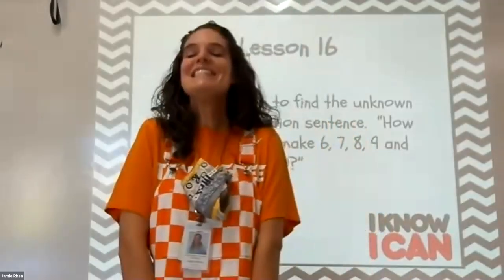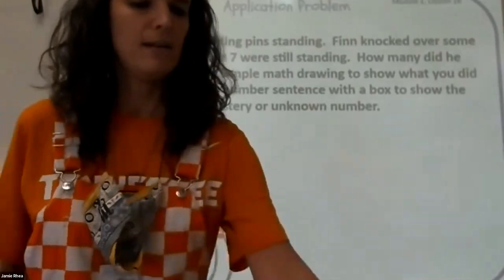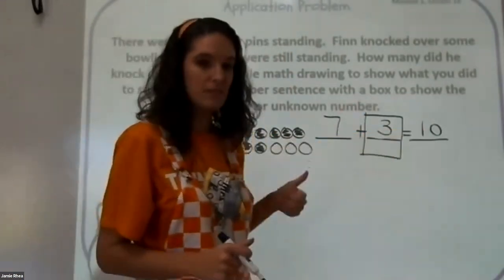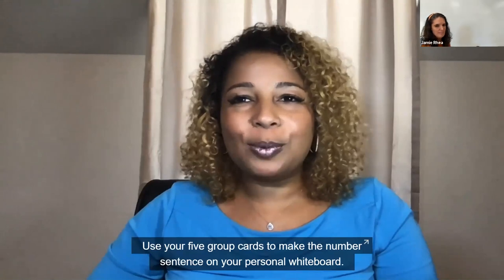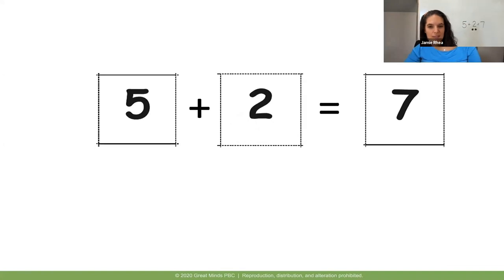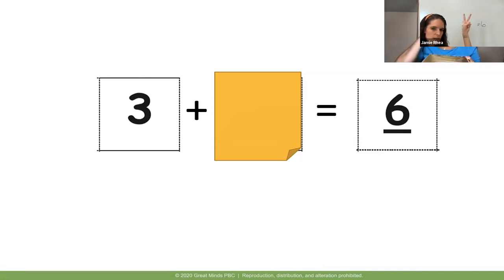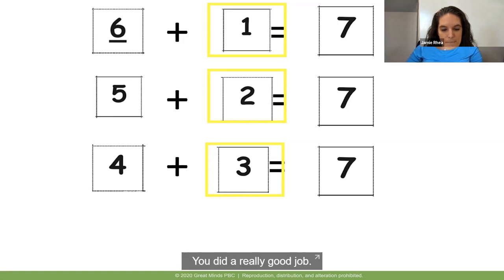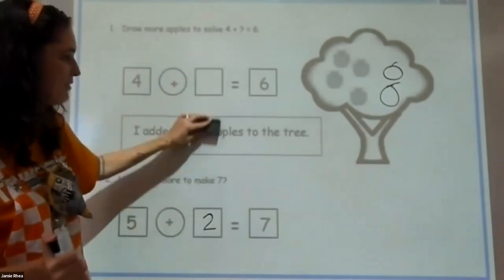Grade 1 Module 1 Lesson 16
Eureka Math 1st grade M1 Lesson 16